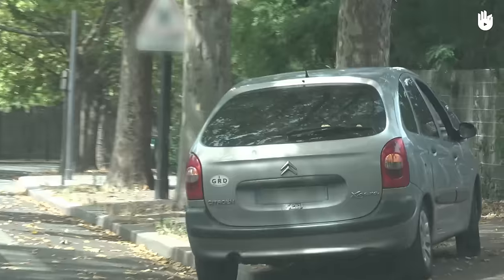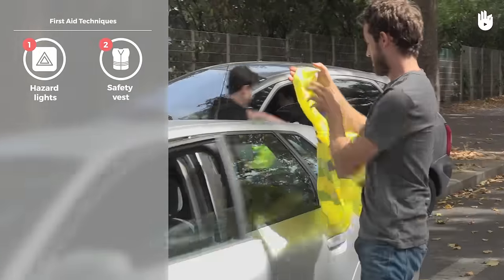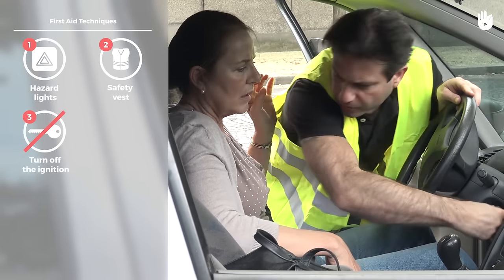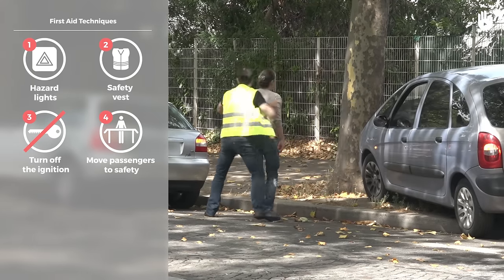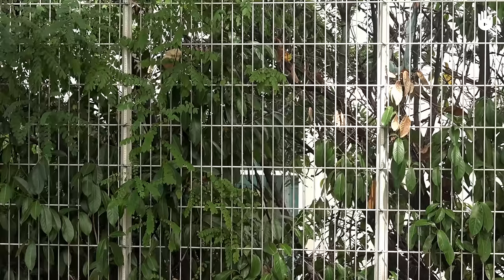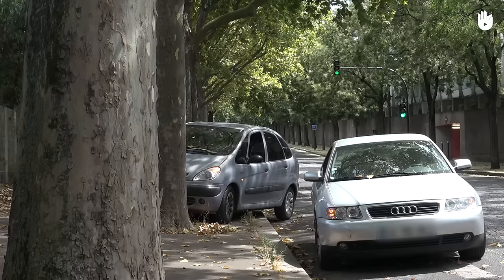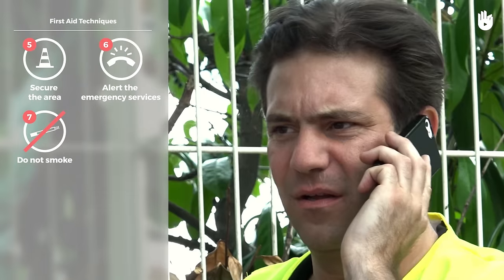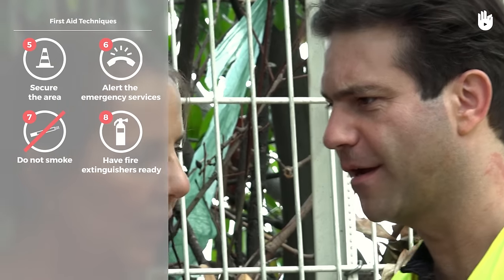Learn first aid gestures: Road accidents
Get the full First Aid program on our website by clicking on the following link

Translation - rosie_morris